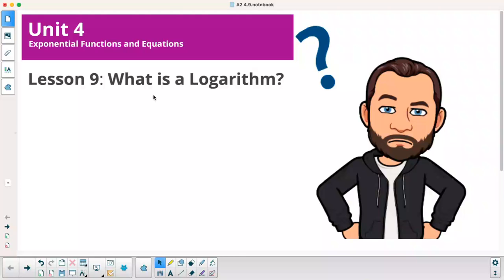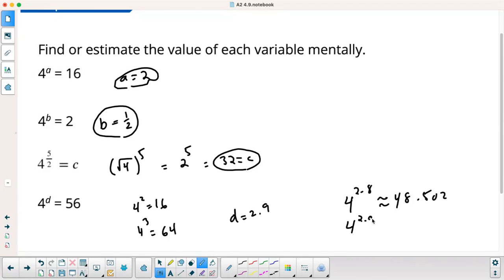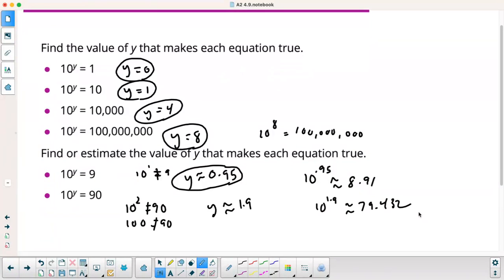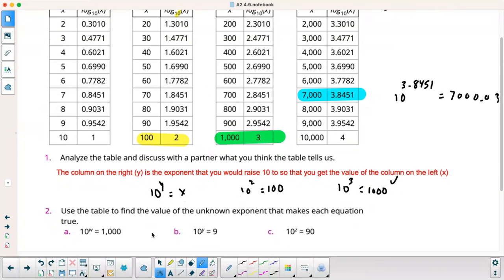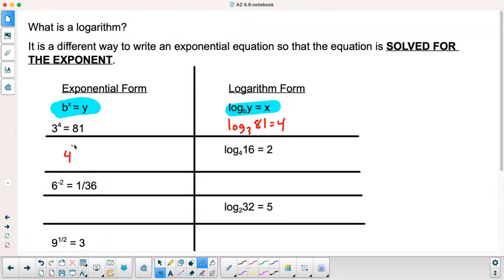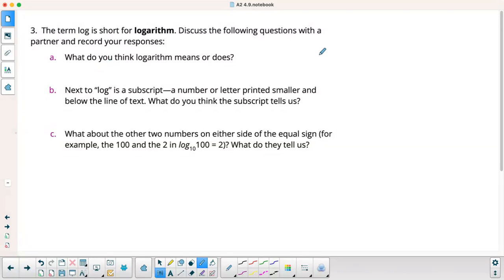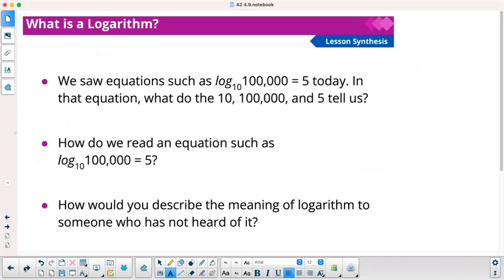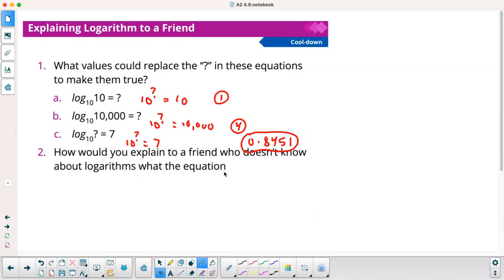Illustrative Math | Algebra 2 | 4.9 Lesson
This video does a basic introduction to logarithms with base 10.